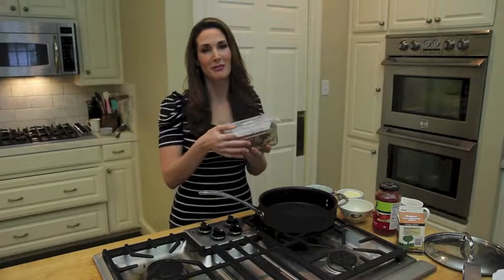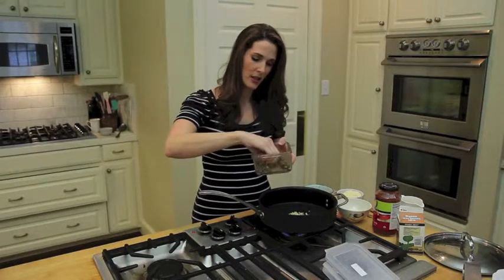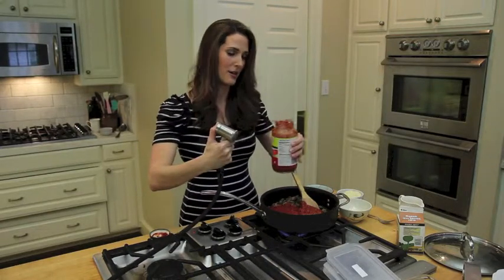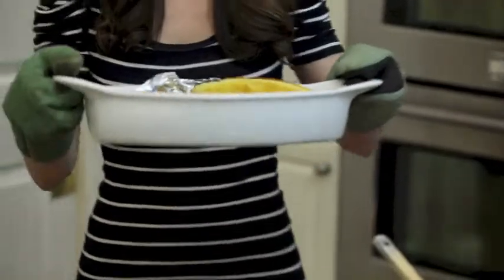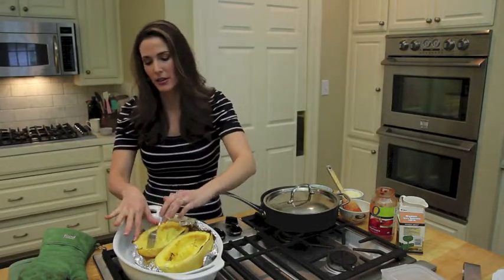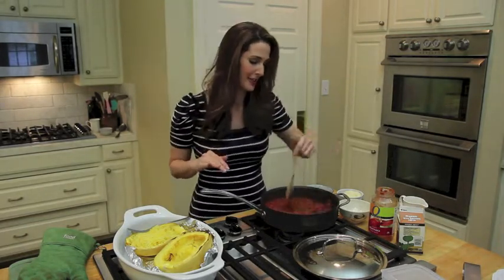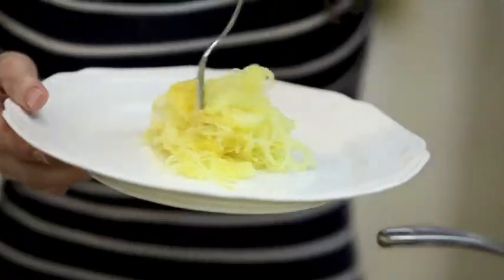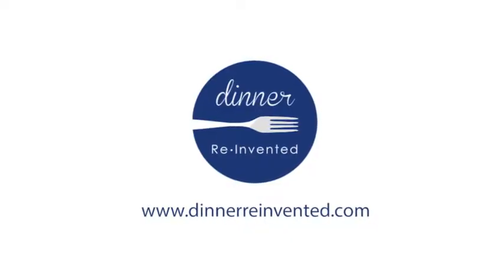The Easiest Spaghetti Bolognese Recipe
How to make Spaghetti Bolognese using leftover meatballs.  An easy way to reinvent last night's meal and and make it into a remarkable new dish.